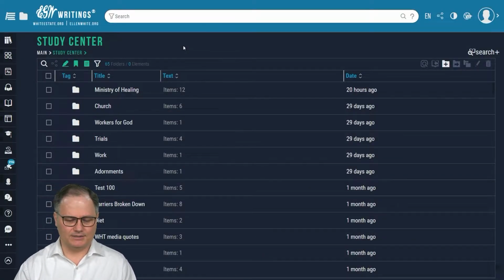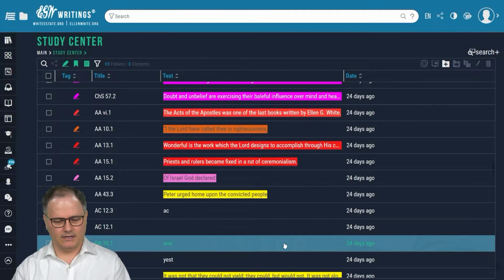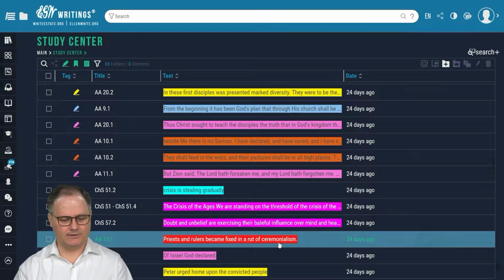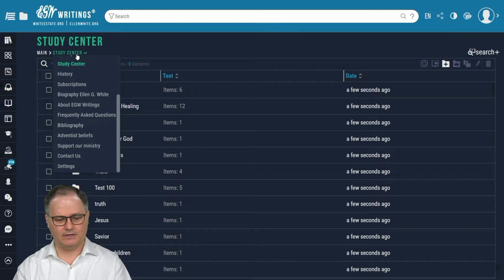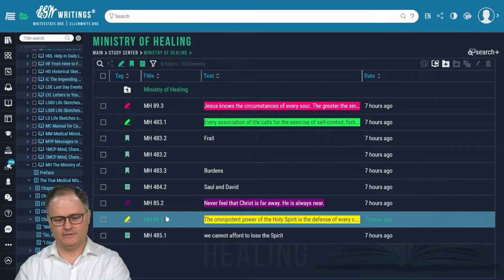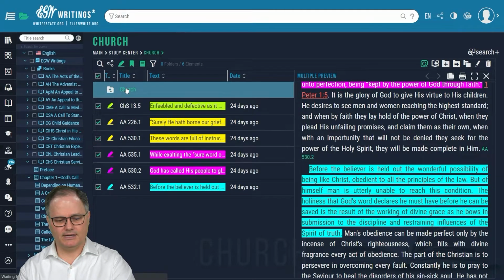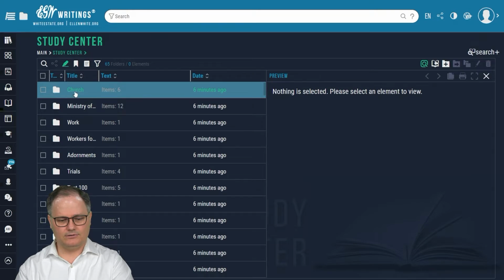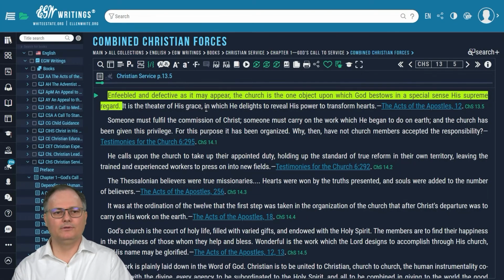How To Navigate and Organize in Study Center on the new egwwritings.org website